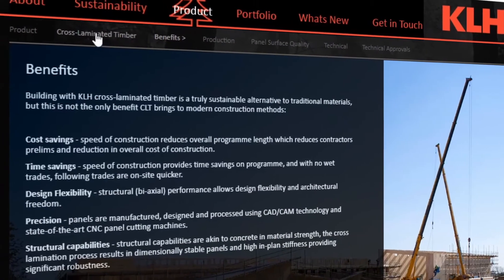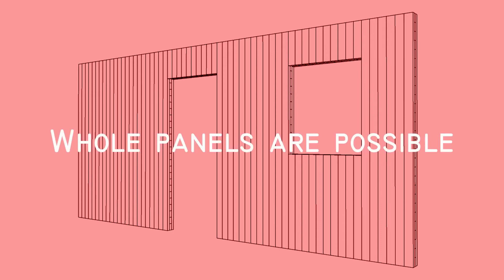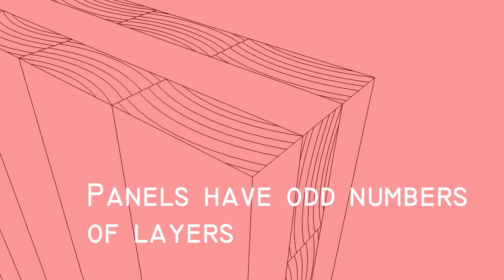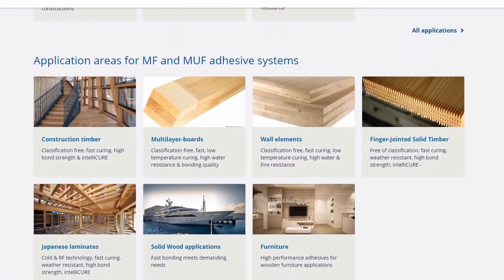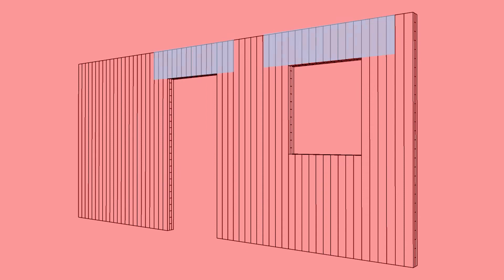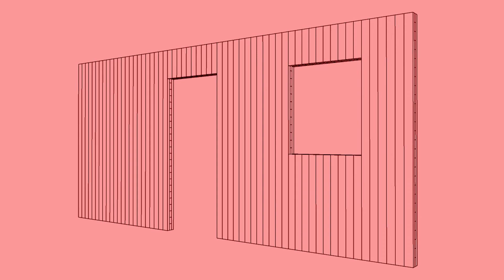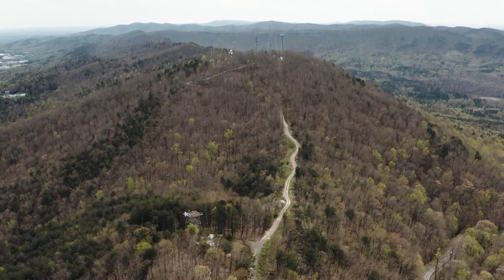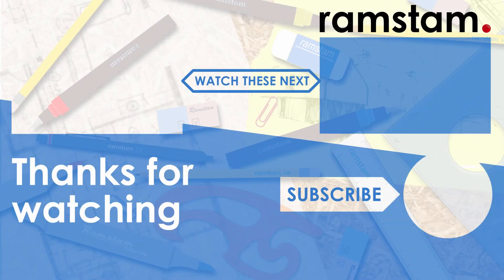Basic principles of CLT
This video lecture covers some of the basic principles of CLT construction. Cross laminated construction is an innovative modern method of construction which makes use of large laminated panels of timber to construct walls, floors and roofs.

The information in this video is intended for Architecture and construction students so some information has been simplified.